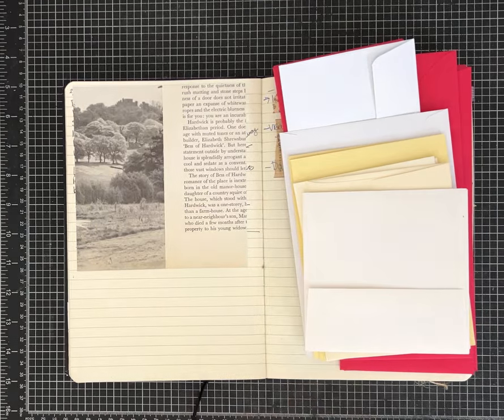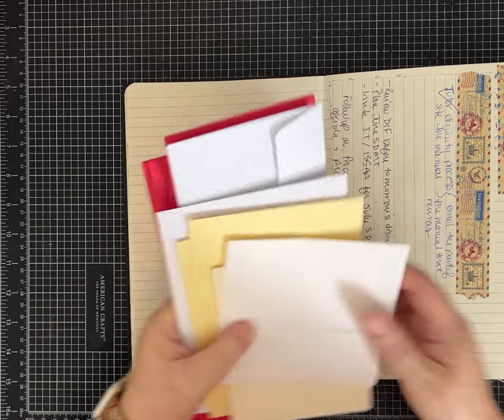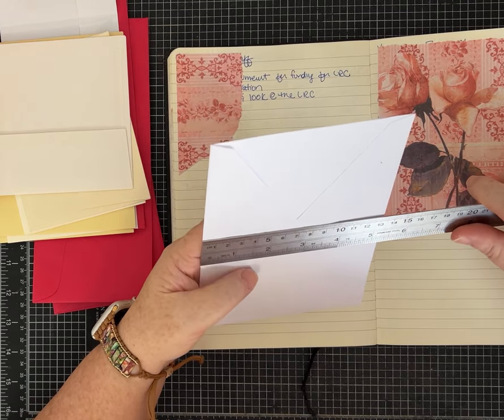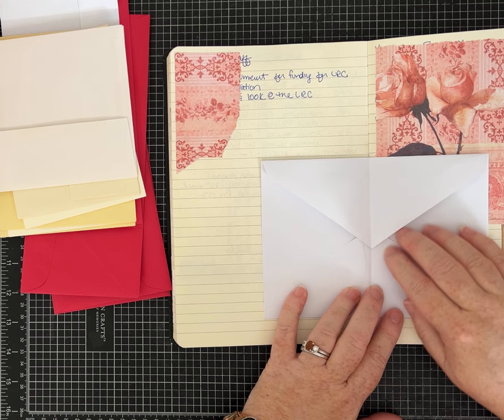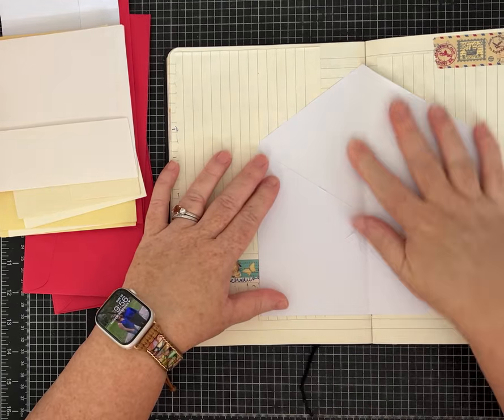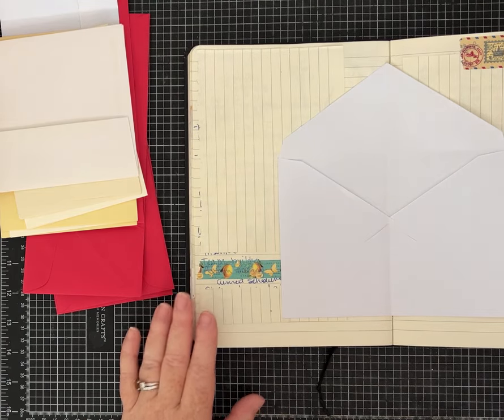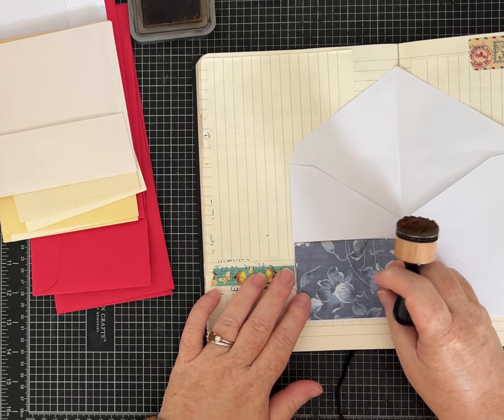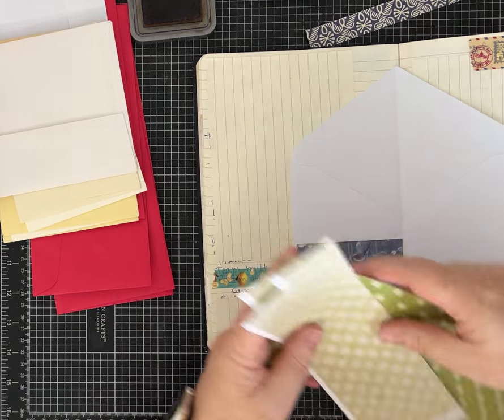Junk Journal Idea Book Part SIX Using Envelopes in your Junk Jouranl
Part Six Junk Journal Idea Book series! Using envelopes 5+ways in your Junk Journal!  you can use any envelopes you have- even used ones!